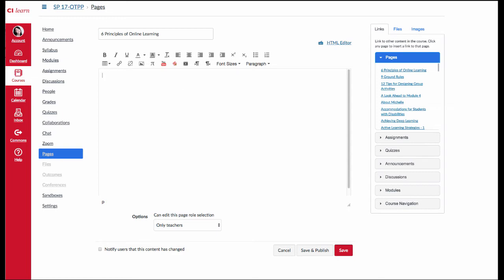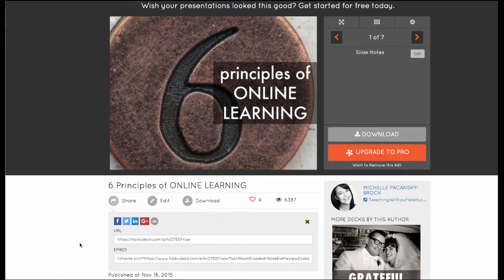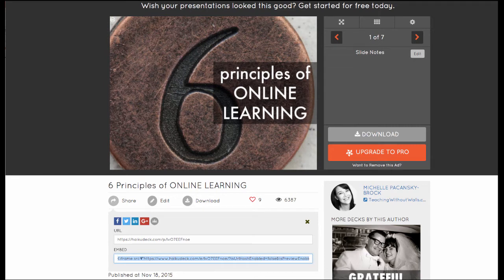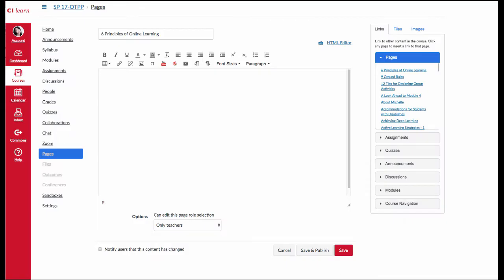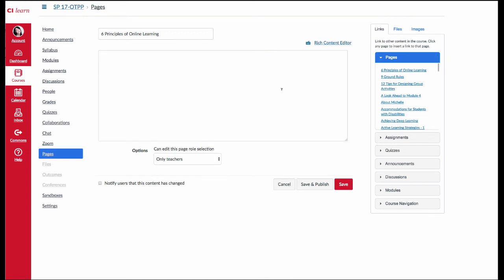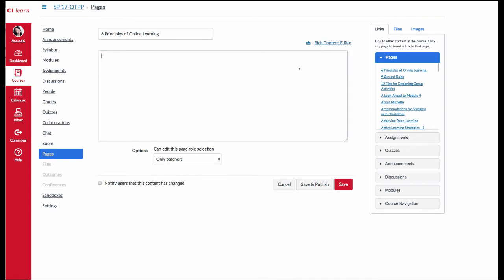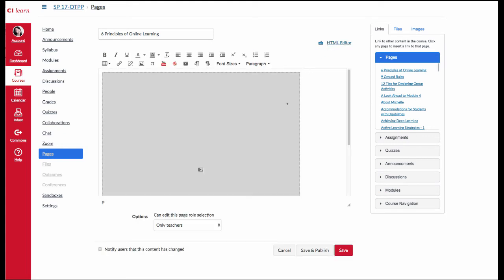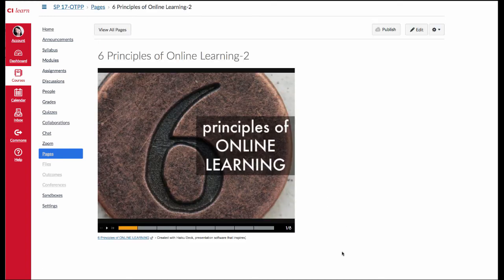Embedding HTML in Canvas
This video walks you through the steps to embed HTML code from an external site into a Canvas course.